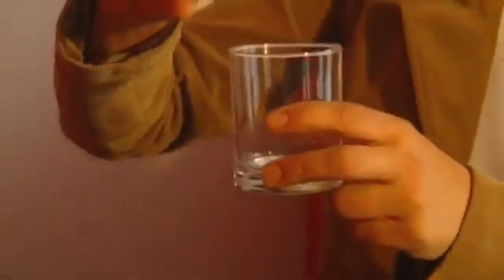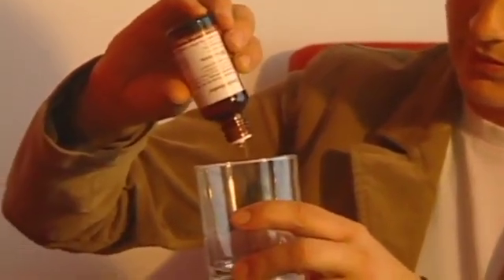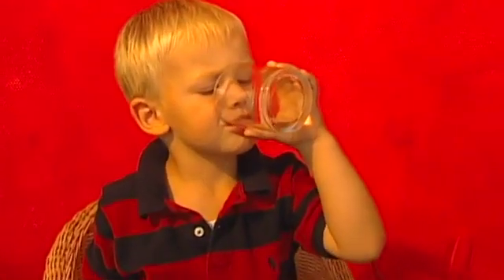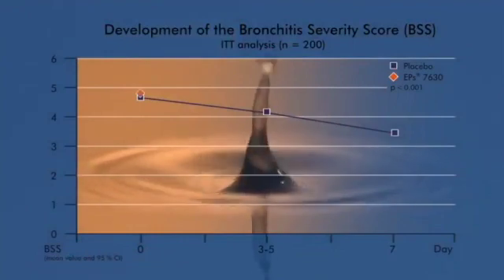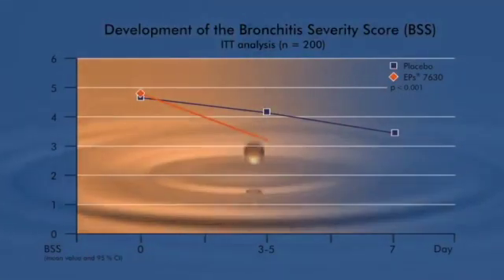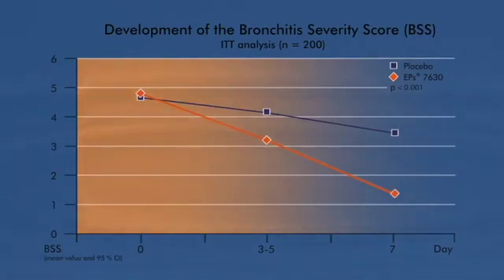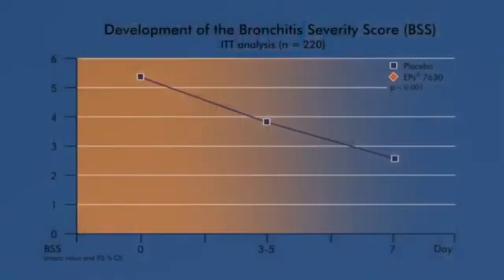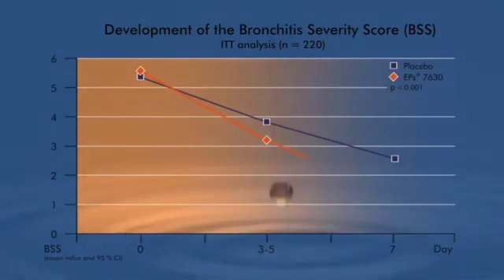#2 Pelargonium sidoides Pharmaceutical Review (12min)